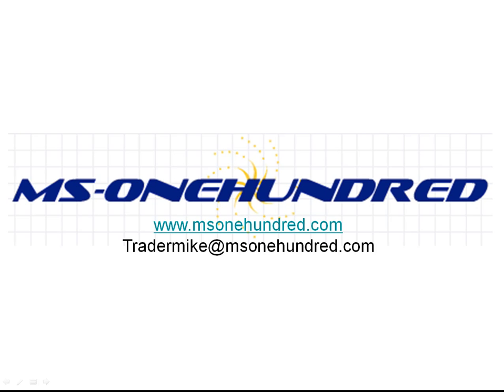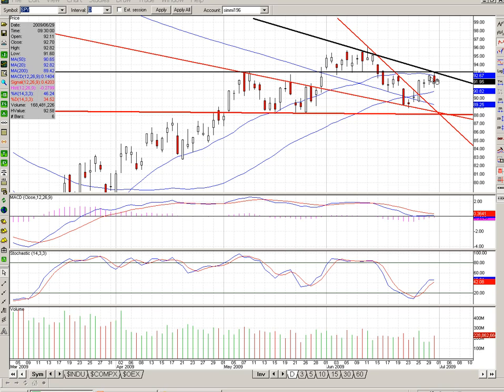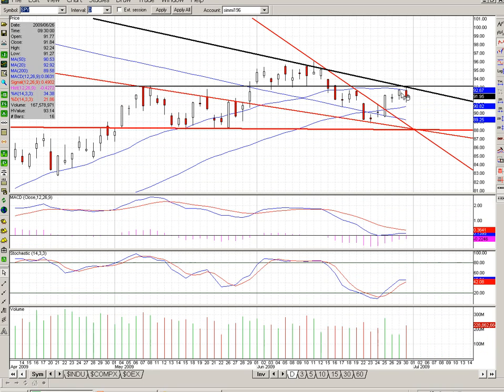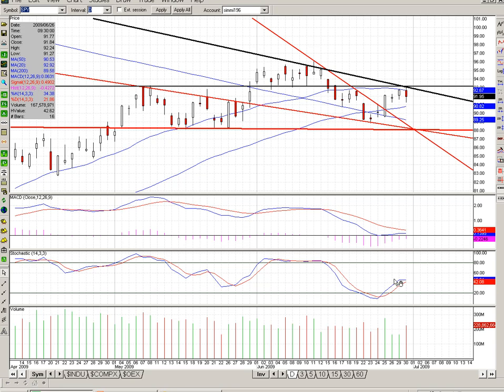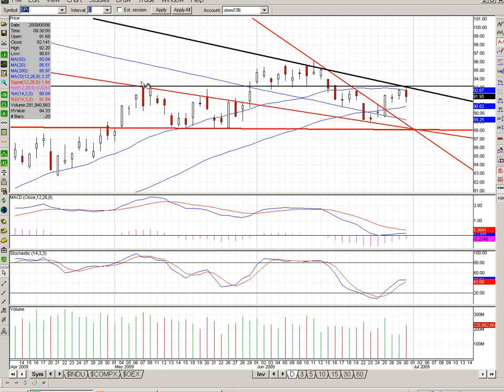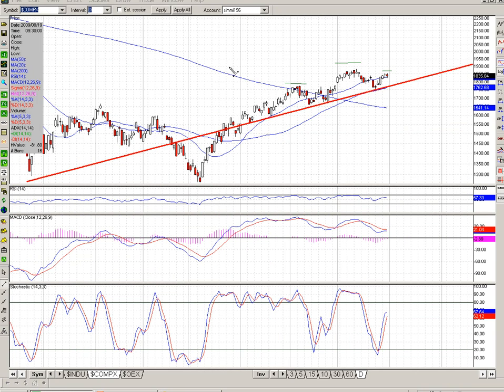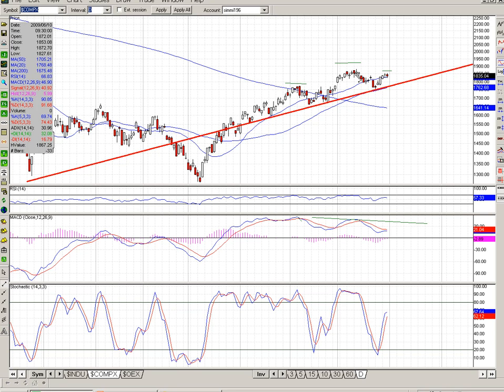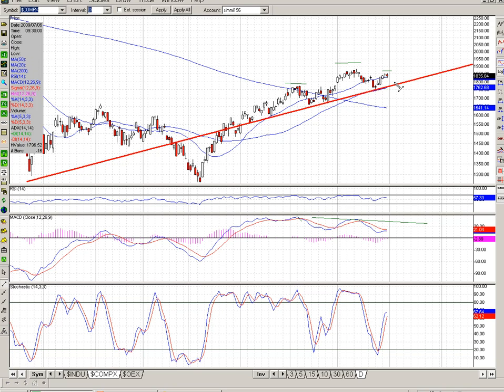Stock Market Technical Analysis for Market Close on June 30, 2009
Check us out Free Alerts, Chart of the Day and Trader Education.Technical Analysis for the S&P 500 and Nasdaq.